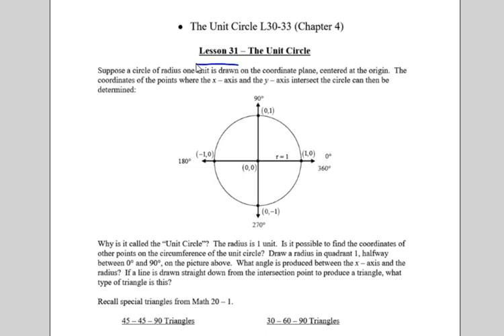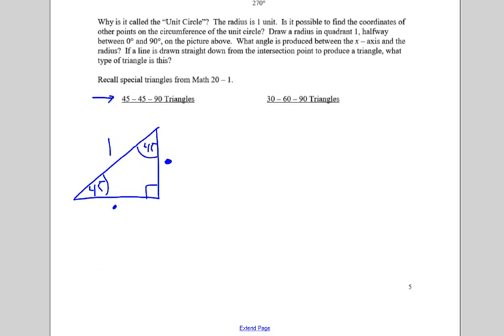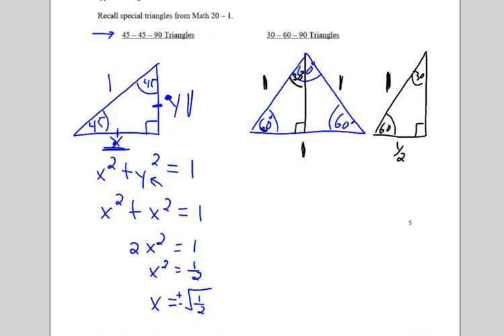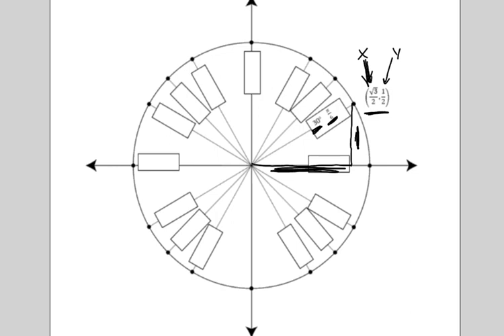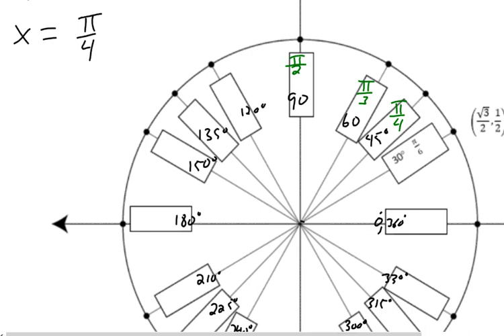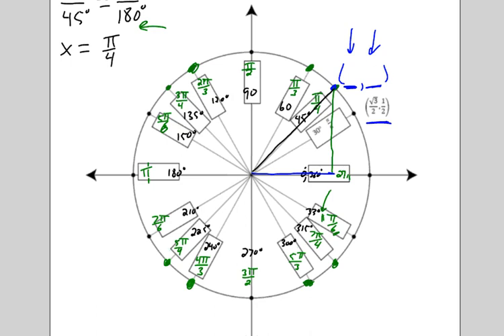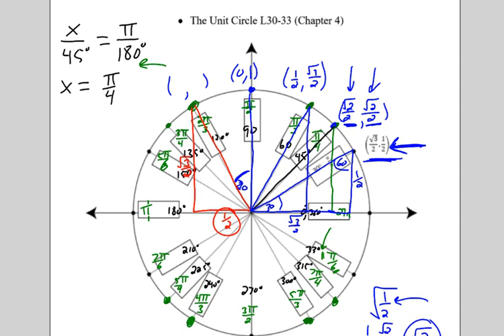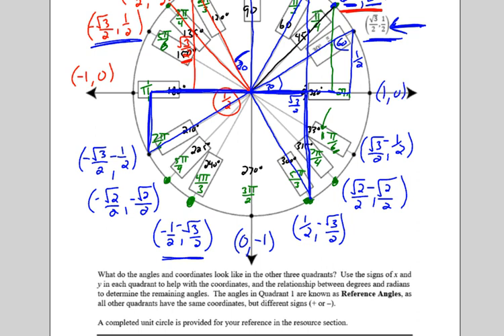Lesson 31 - The Unit Circle